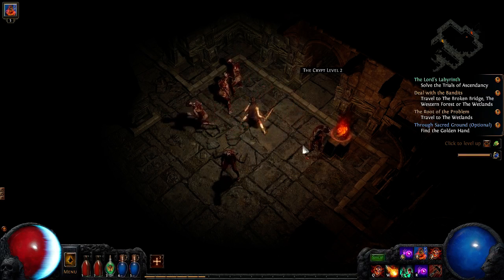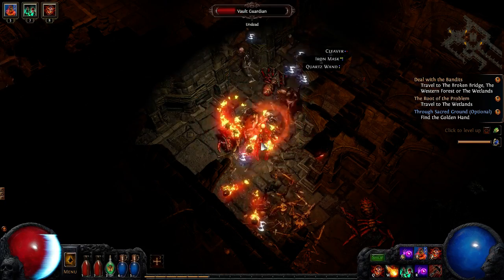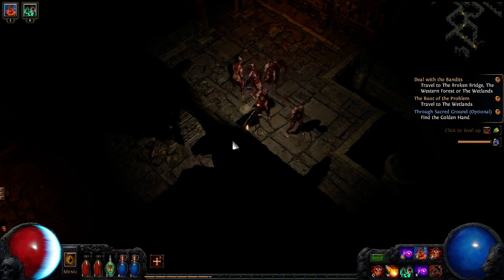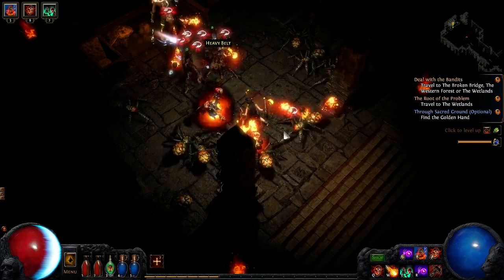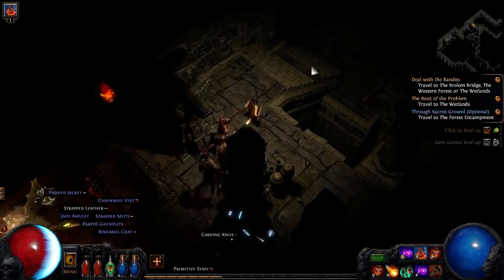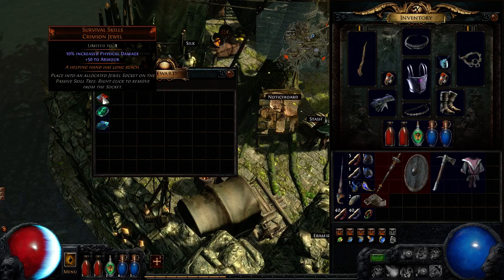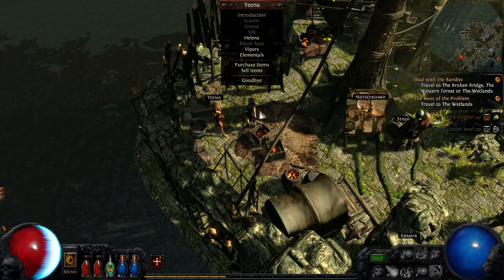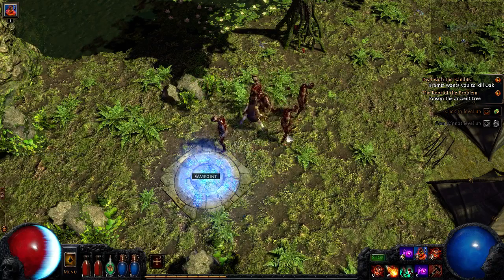Path of Exile - Tutorial/Let's Play - Episode 21 - The Crypt, Level 2!!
Welcome to "Episode 21" of my "Path of Exile" "Tutorial/Let's Play" series. In this episode, we explore the  "The Crypt, Level 2".  I hope you enjoy this episode as much as I enjoyed making it for you. :o)